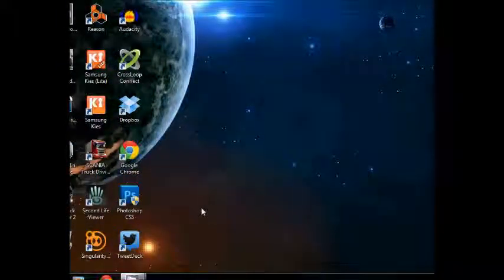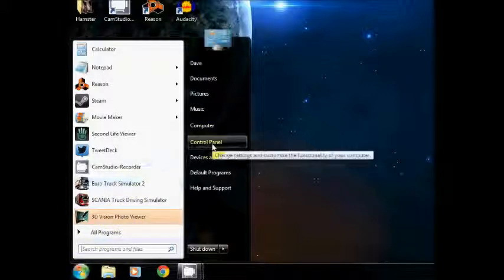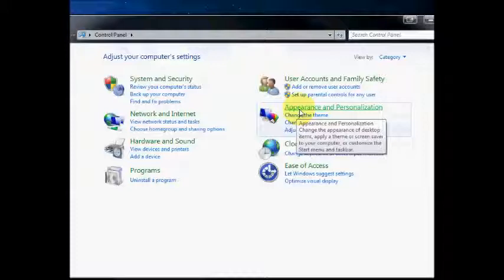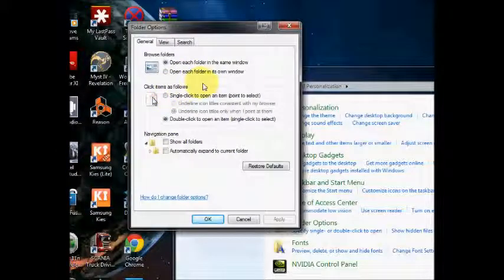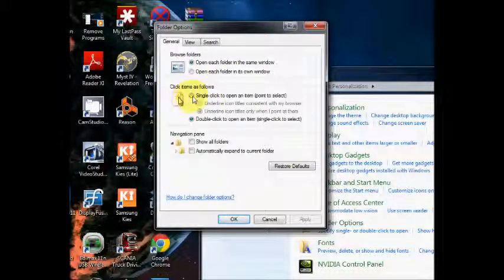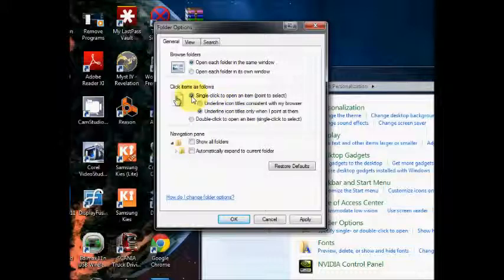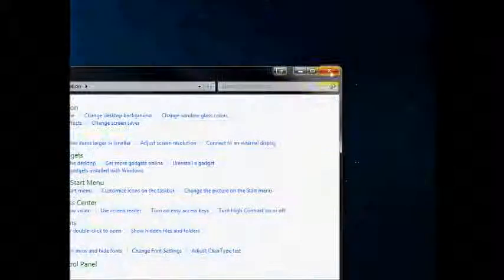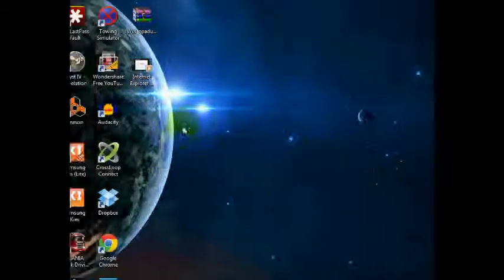Set Windows 7 For Single Click Icons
This is how you can set Windows 7 so you can single click icons on the desktop